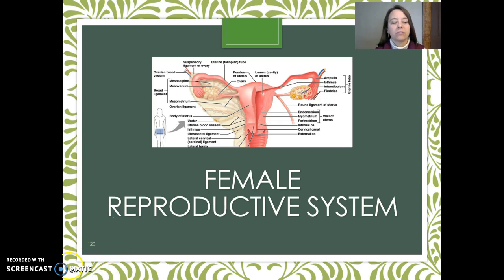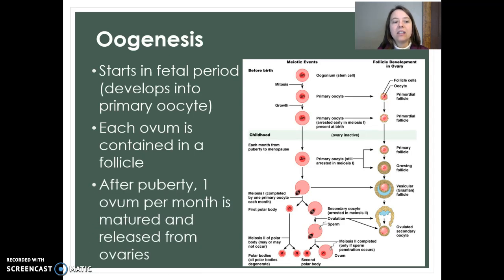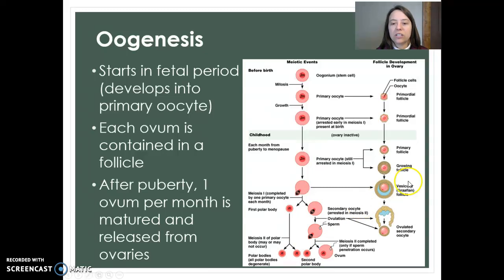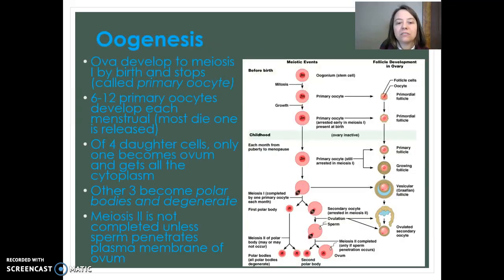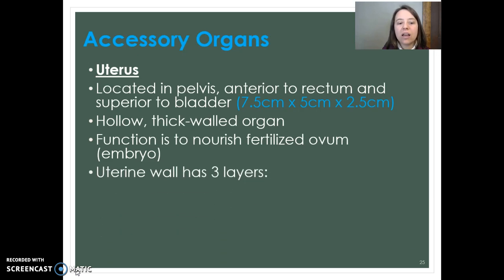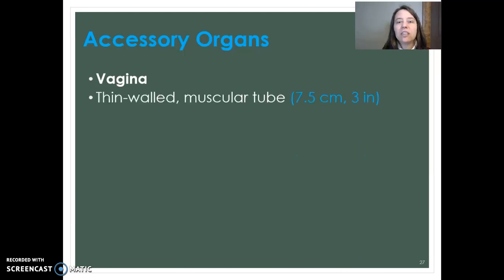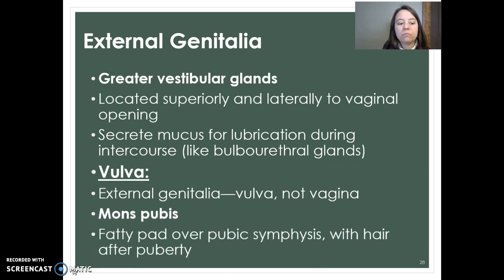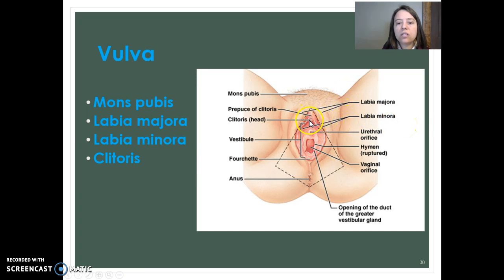Human Biology Ch23 Part 3